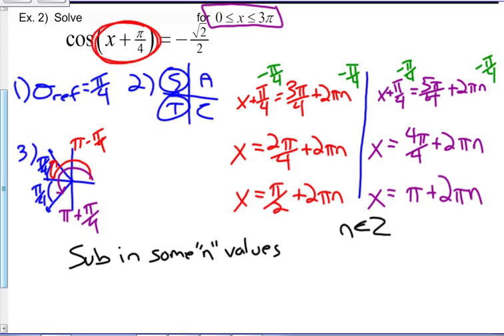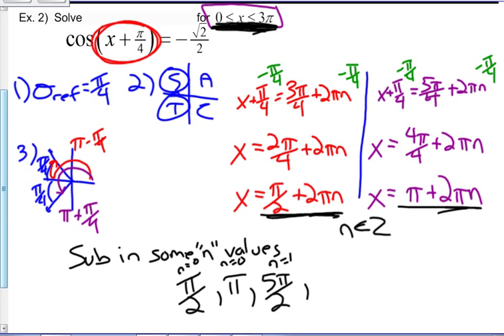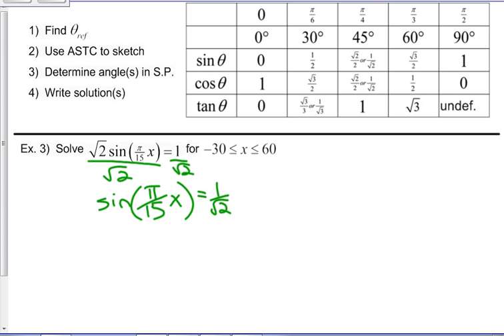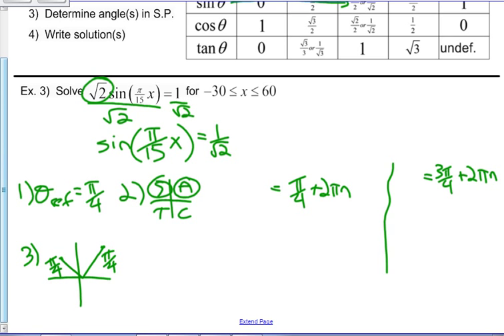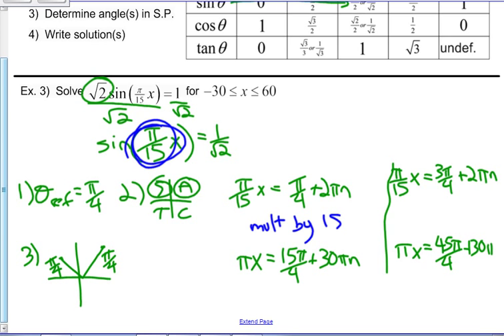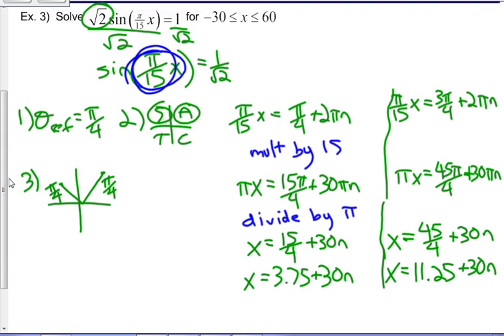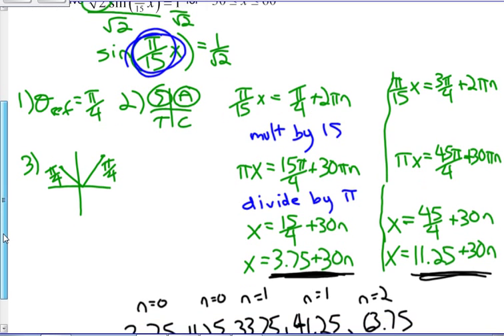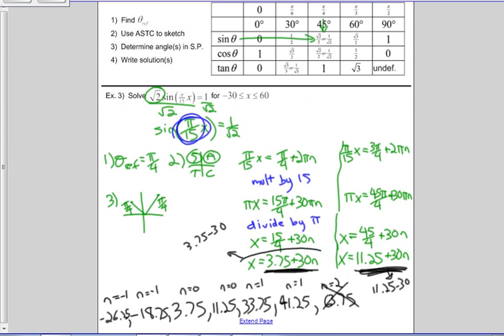Trig Equations 9 (Operations on the Angle)